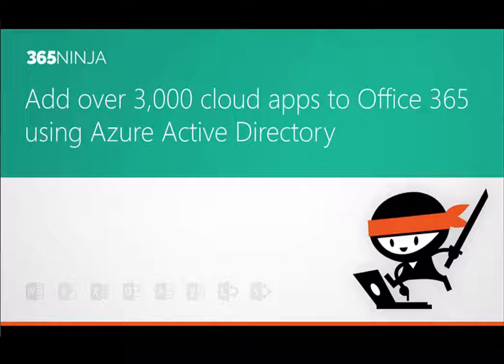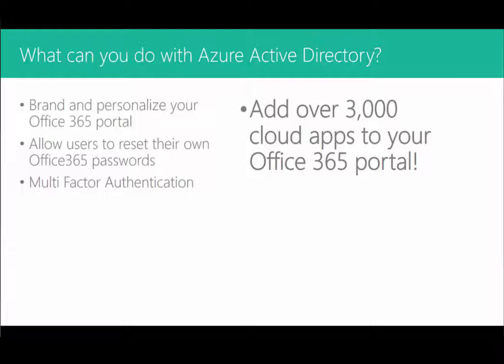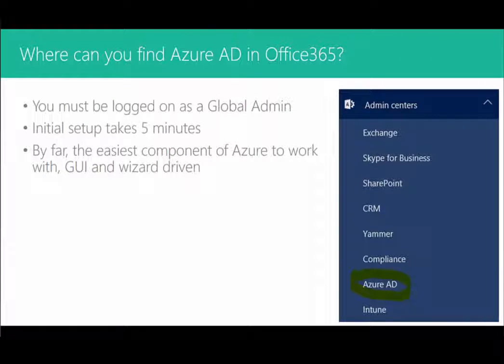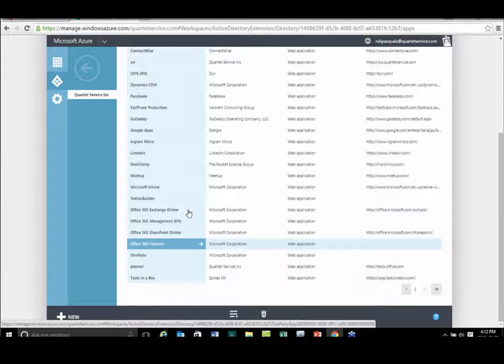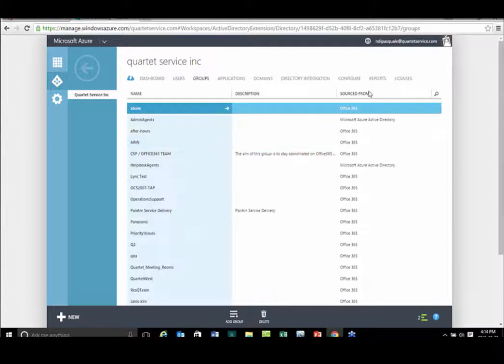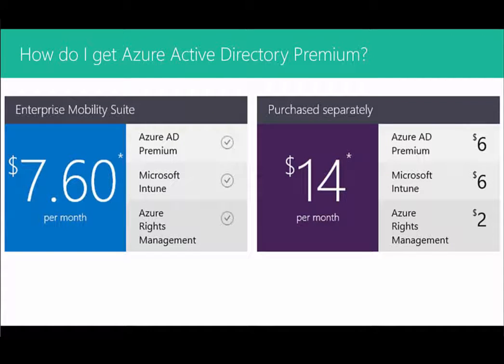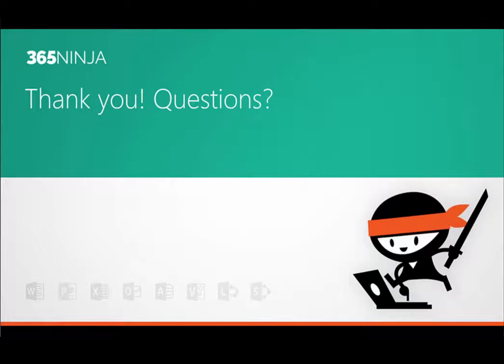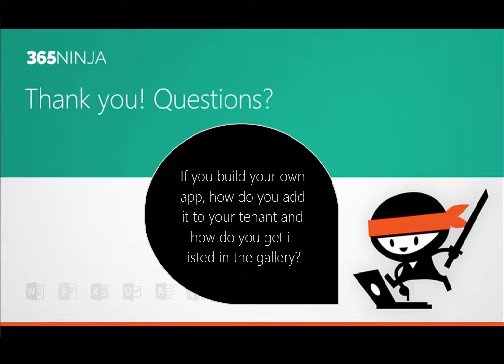365NinjaLIVE - Add Over 3,000 Cloud Apps Using Azure Active Directory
This webinar is presented by Norman di Pasquale, an Office 365 expert with Quartet Services. Active Directory offers accessibility and management capabilities for thousands of cloud applications that you can integrate into your Office 365 tenant. This session will demystify a solution that you should be taking advantage of.